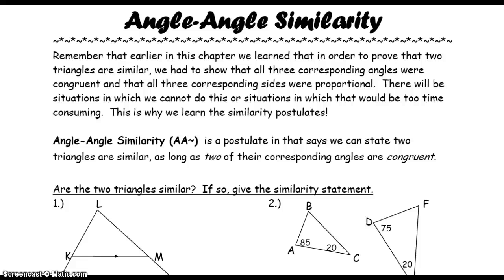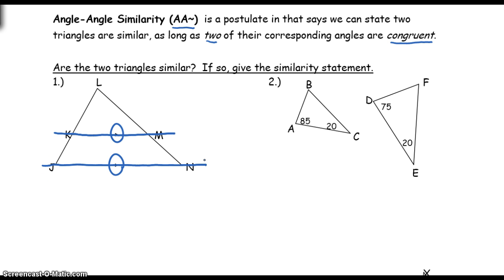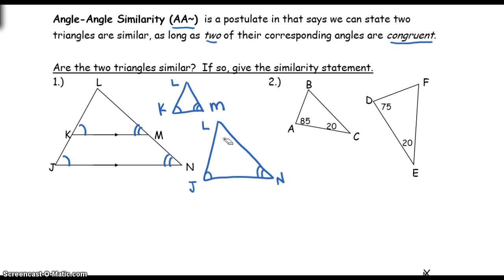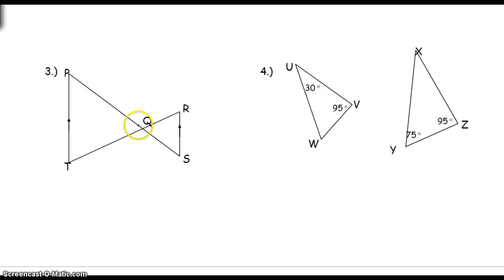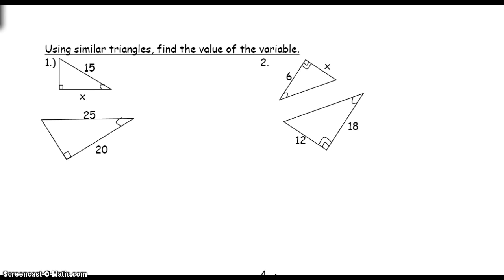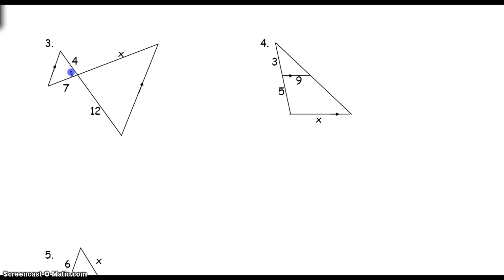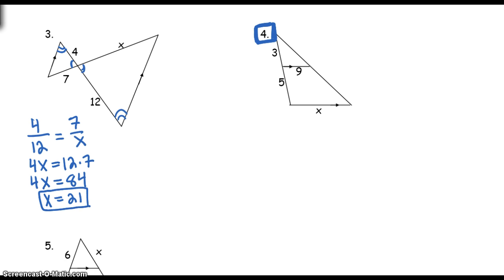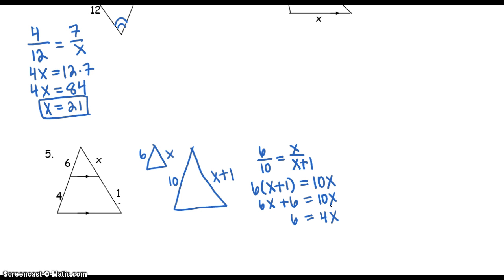7.3 Angle-Angle Similarity GCSStorvik